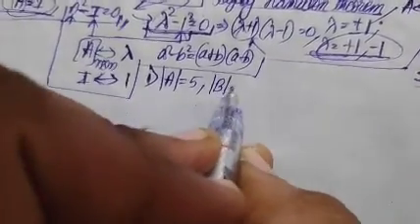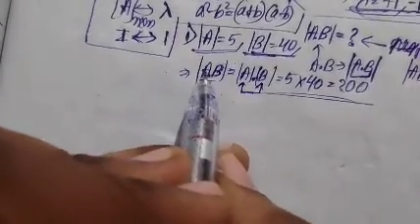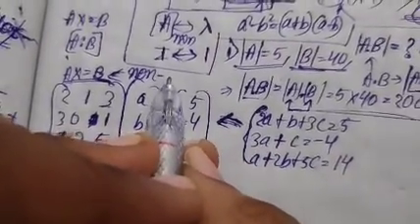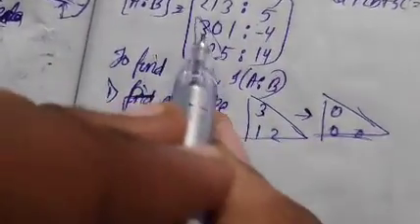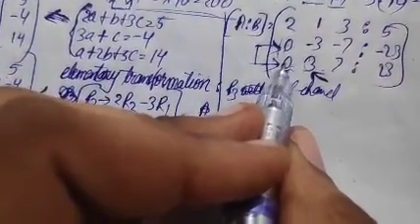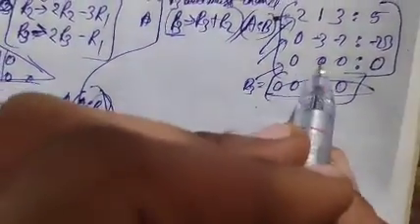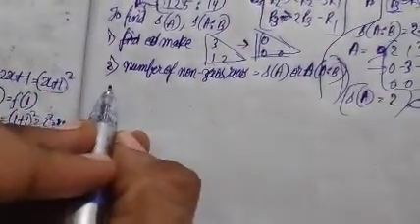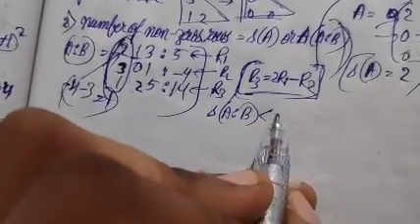Property of determinant and Example of Infinite Many Solution